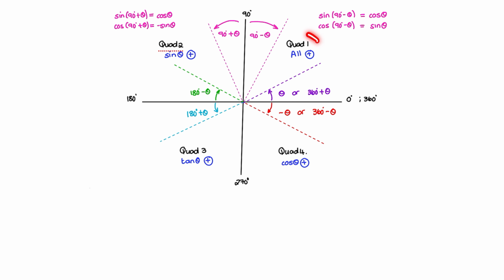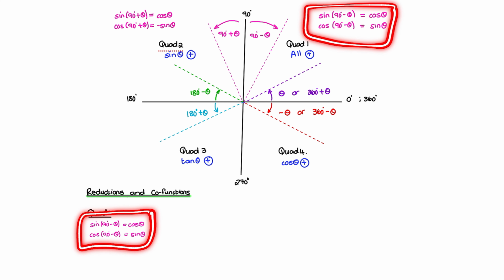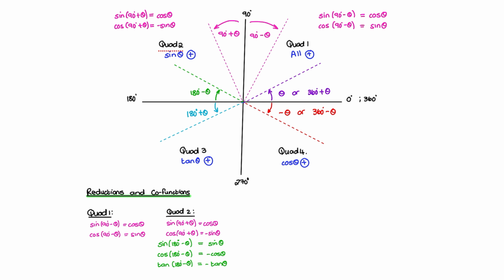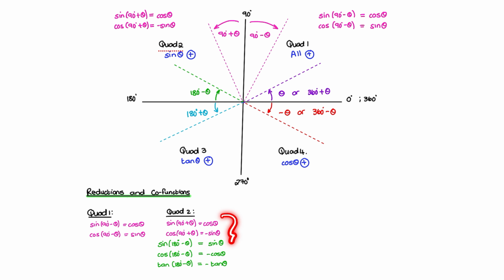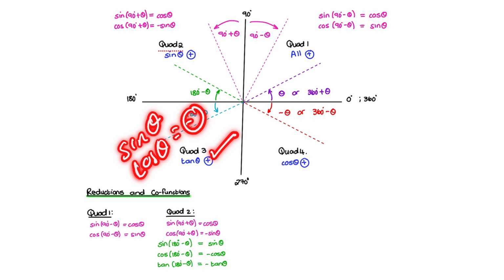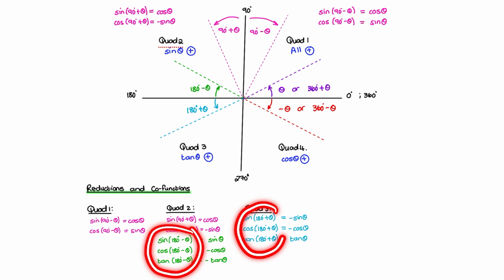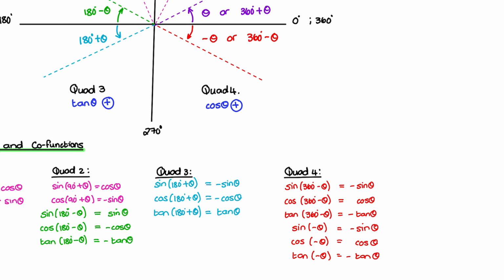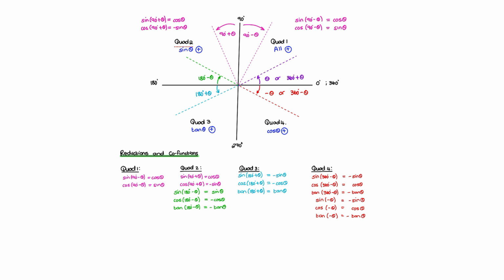Trigonometry - Reduction and Co-functions overview (Math Paper 2, Gr.12)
Welcome to Mathenatic! In this Math Tutorial we  revise co-functions and reduction formulae for trigonometry by using the CAST diagram and discussing the properties of each quadrant. This includes when to change sin to cos.

This is a fundamental skill to master for grade 12 Mathematics Paper 2.